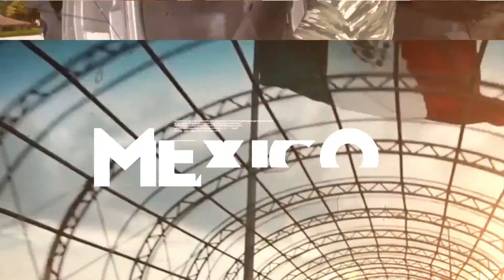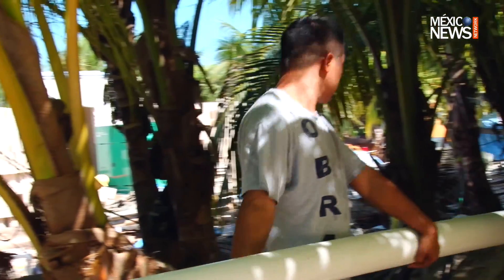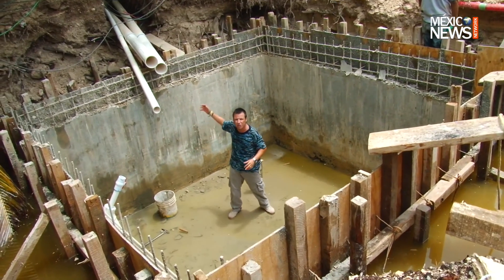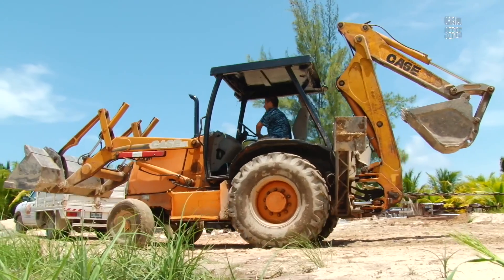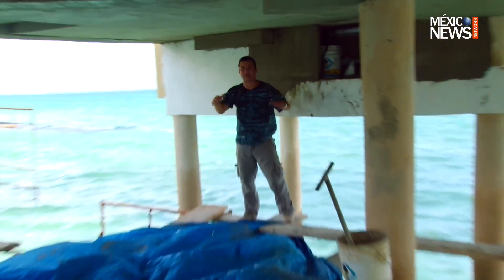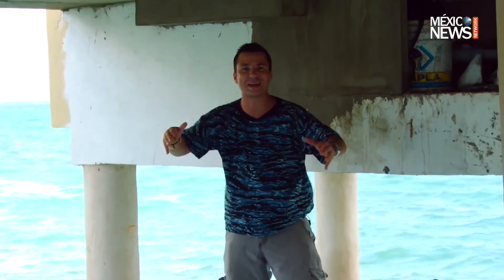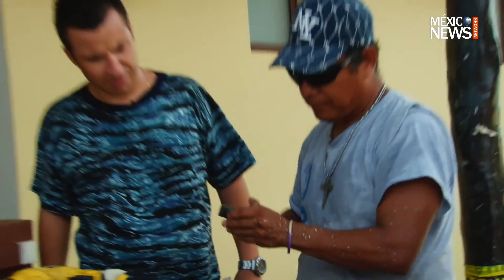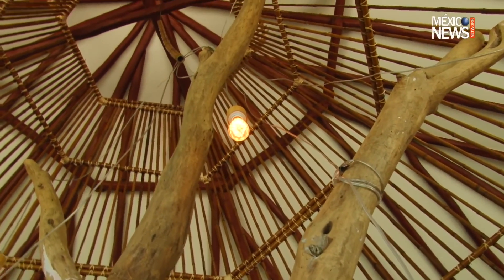Capítulo especial A La Mexican en PALAFITOS!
Join Chack in his journey to find the toughest jobs done with mexican wit.

ALAMEXICAN is an original series produced by Mexico News Network.